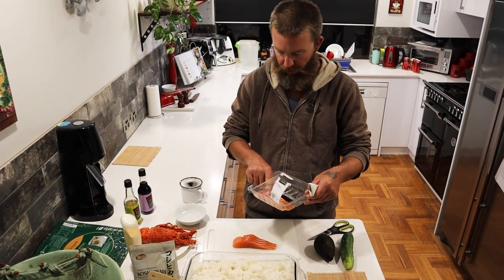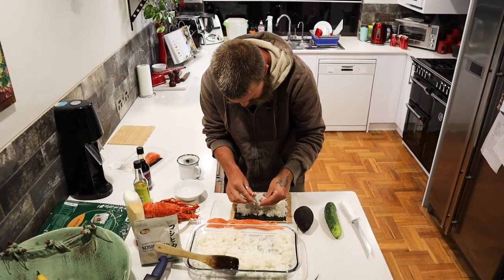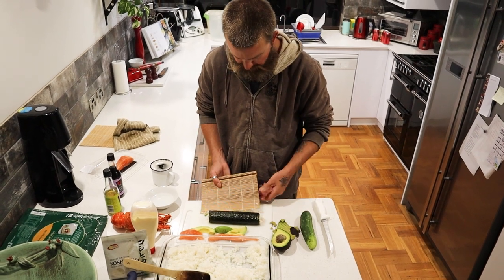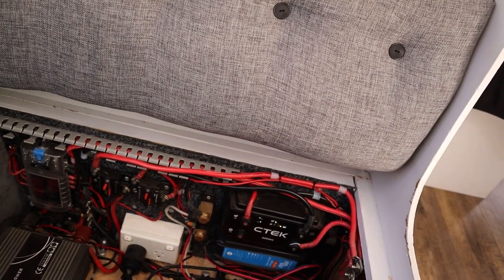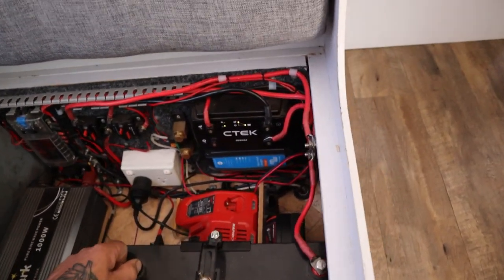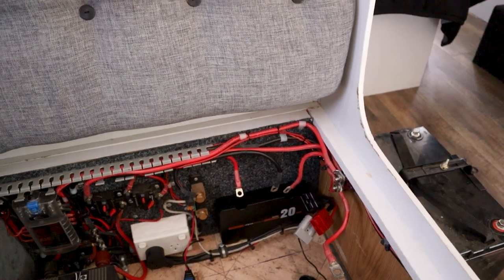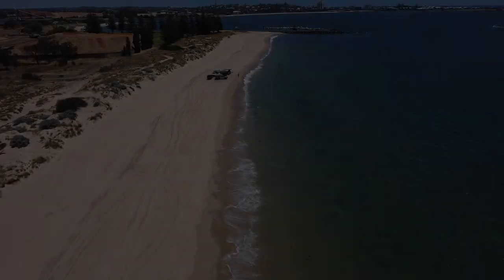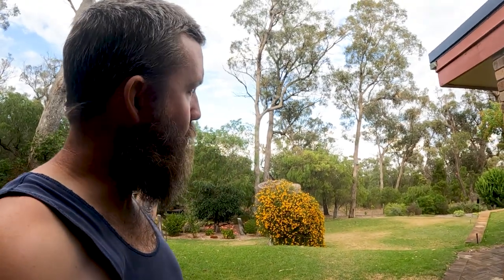Making Lobster Sushi | Bouvard Reef Dive | EP19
I share my extreme (no) talent of making crayfish sushi then I scab a lift with my good mate Woolz for a trek up to Bouvards Reef off the coast of Myalup W.A. and we team up to slay some crays for one last dive for the season.
I finally get to install the new DCDC charger in the Van while we were house sitting for a bit, which works lovely now!
We also catchup with the gang for a bit of sand time during school holidays, before we start heading east to farm sit in the wheatbelt.

song by - Ooyy
called - Divergent

song by - Dylan Sitts
called Good Pal and also Rain Check